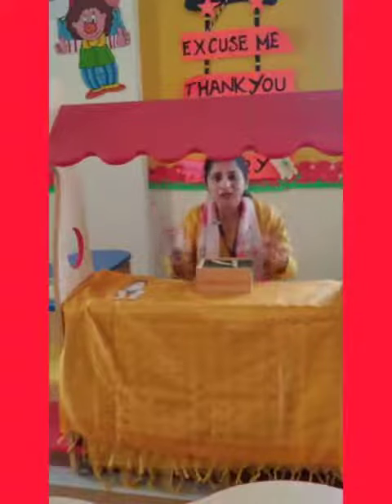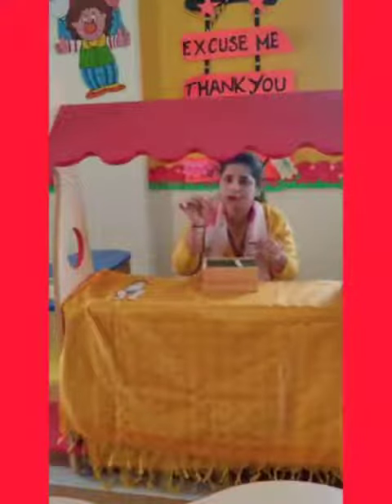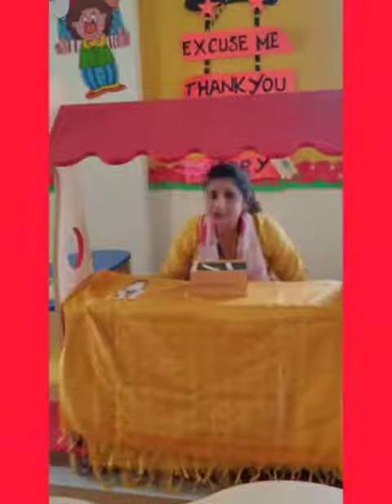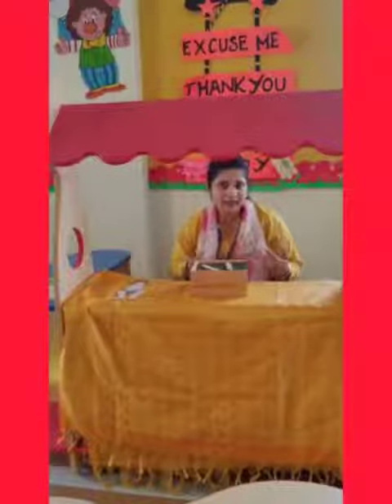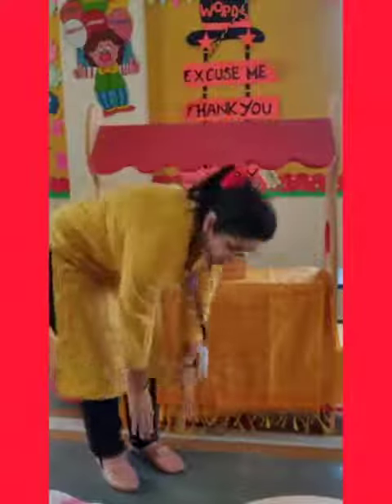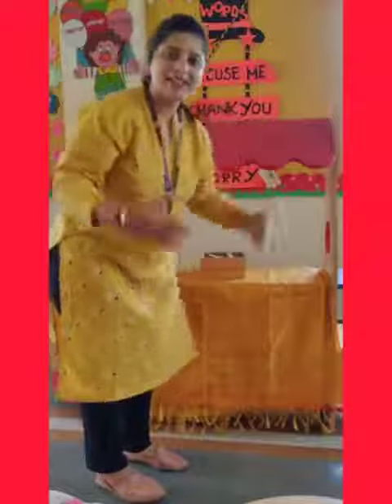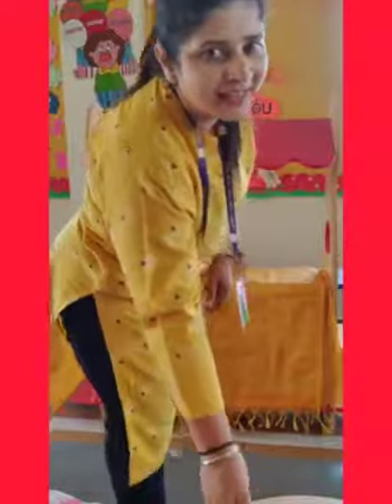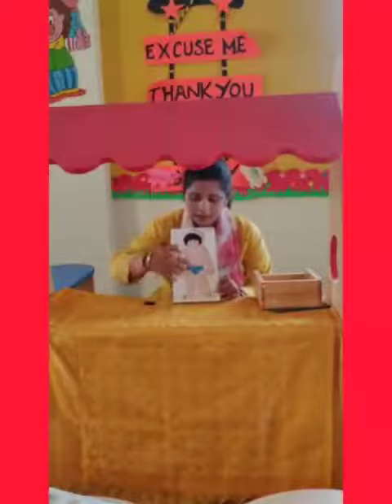Grade Nursery_Body Parts3